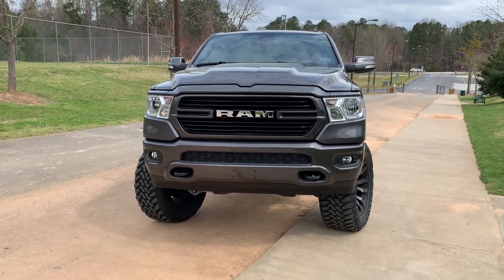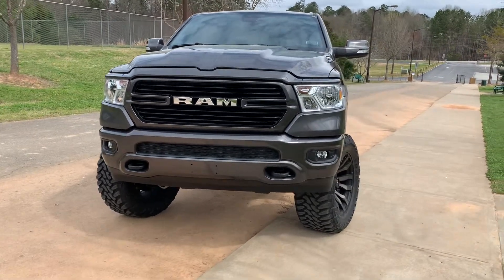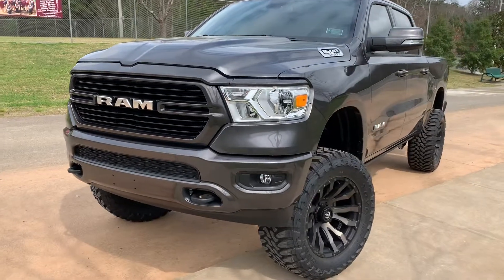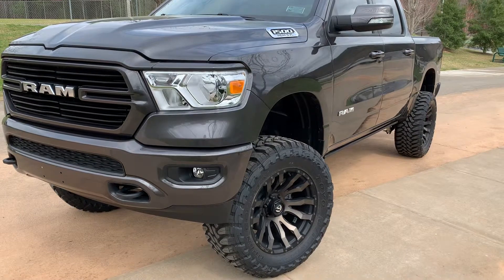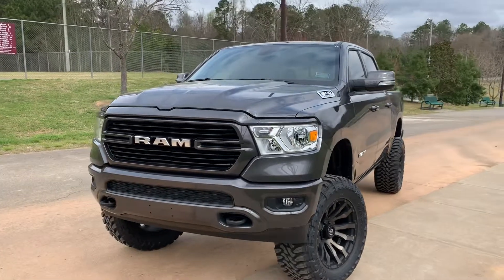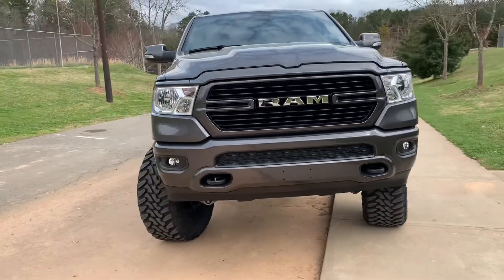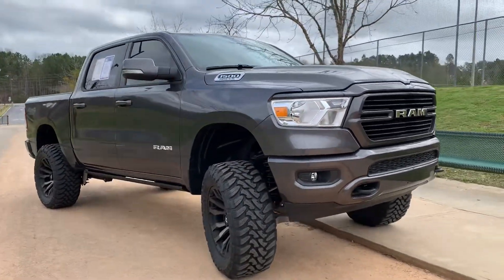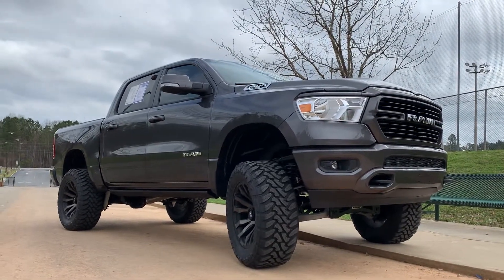2019 Ram 1500 Wild Willies Everest Edition Akins